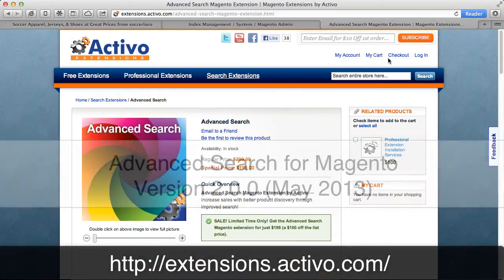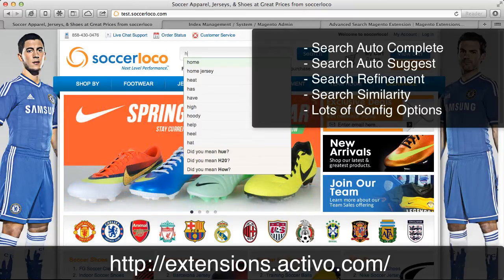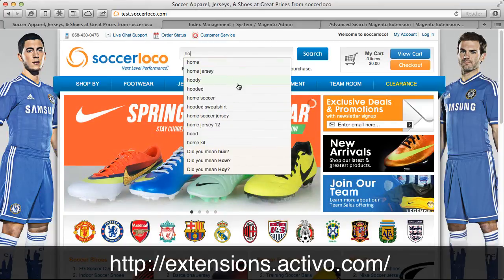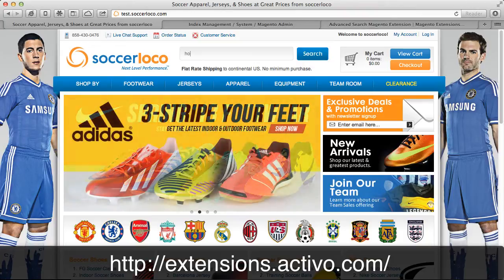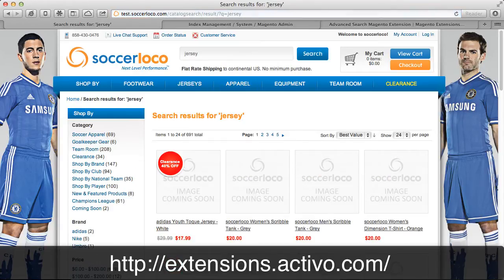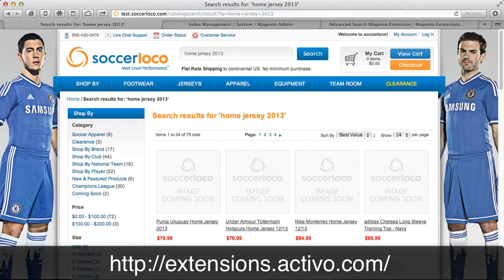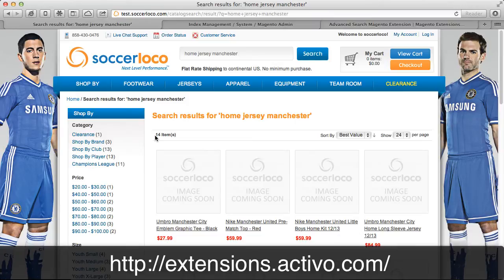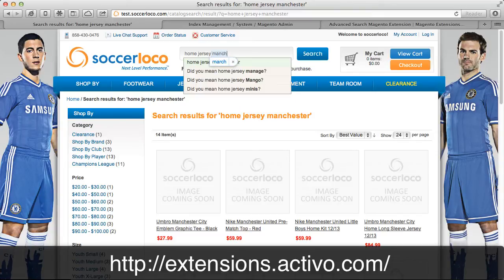Improved Search for Magento with Smart Auto Complete.mp4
The Advanced Search Magento Extension by Activo is a must have improvement over the default magento search results. It provides an advanced search functionality for your entire store product catalog without the necessity to install additional 3rd party systems like Solr or Sphinx. It also offer the sensible autocomplete feature within the search box.

Some of the advanced features of this extension include:
Auto Complete which shows the users frequently found words and phrases that will very likely result in product matches.

Auto Suggest: based on phonetic distance, it will show words that are close to what the user typed which will result in a better search result set.

Search Refinement: similar to how search engines are expected to work these days, the more you type into the search bar the narrower the results will be.